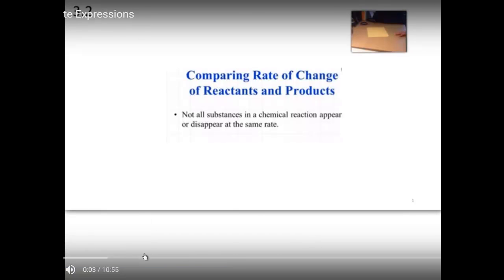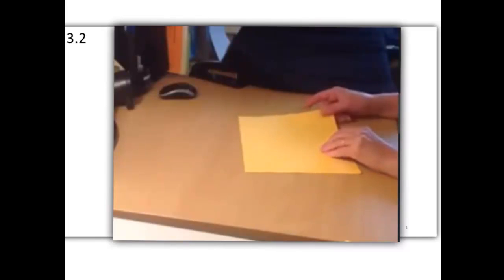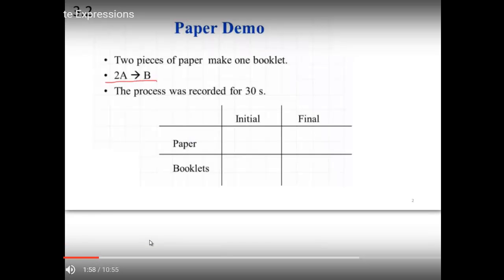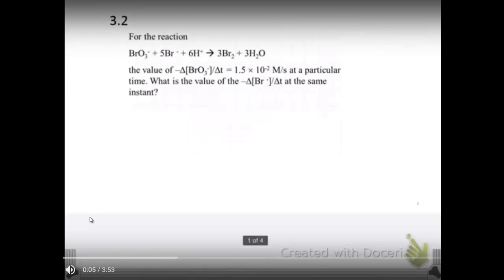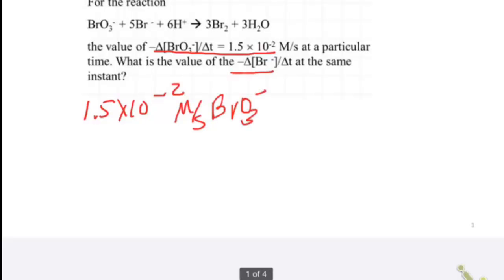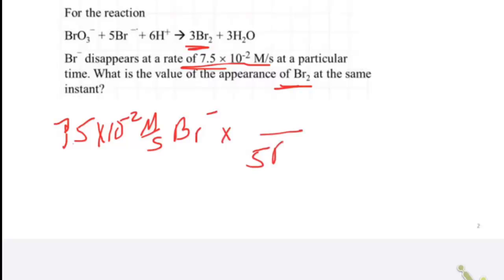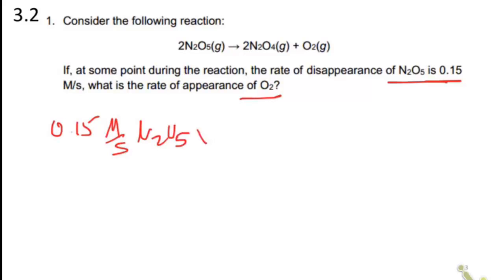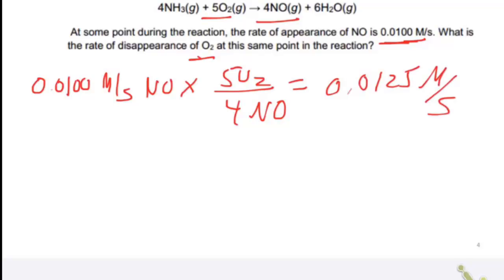3 2 Comparing Rates of Reactants and Products